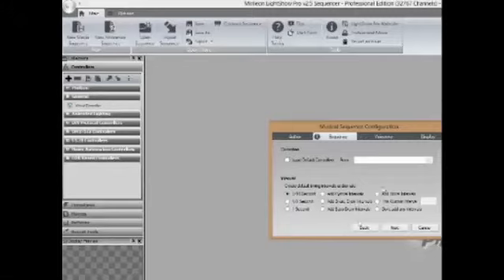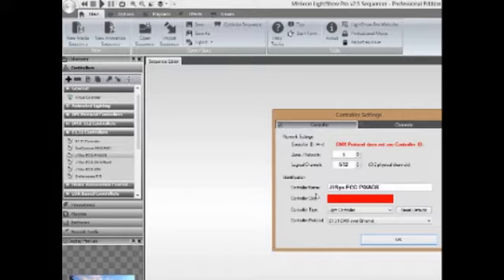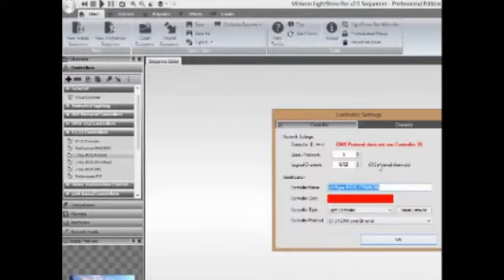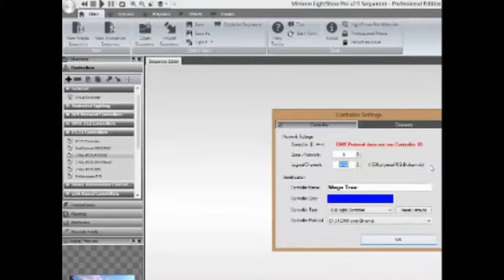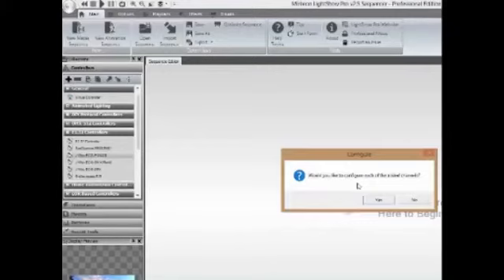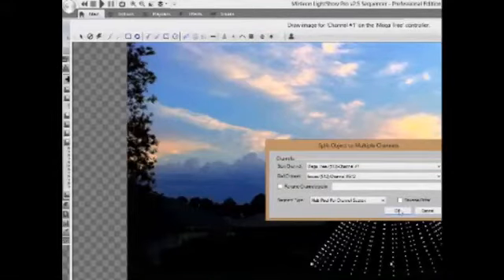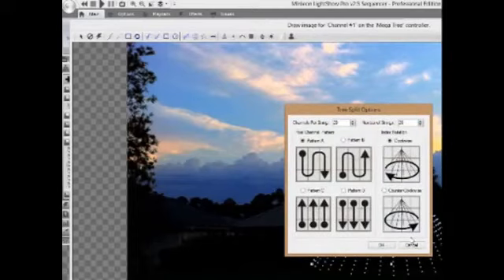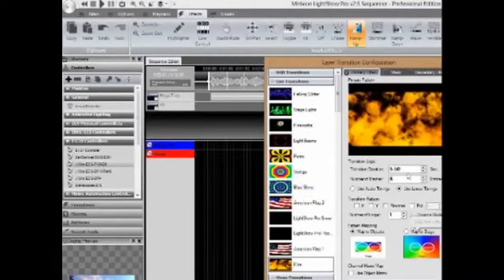Adelaide Mini 2013 - LightShow Pro 2.5 - Setting up Controllers and elements